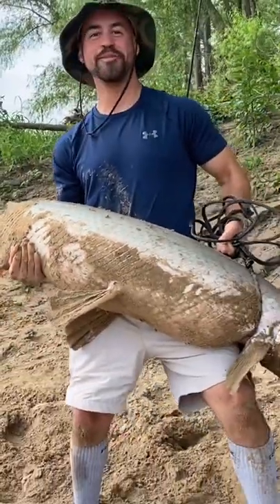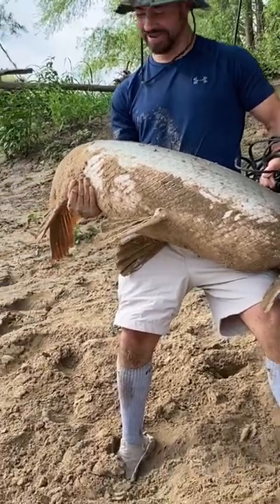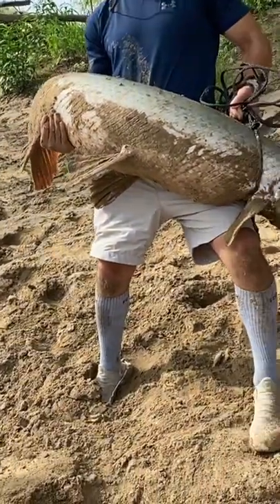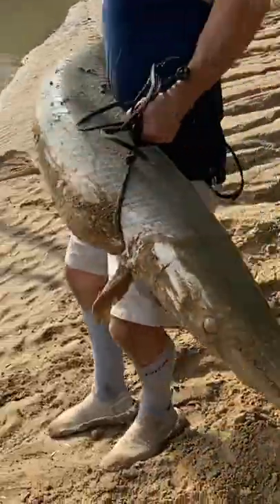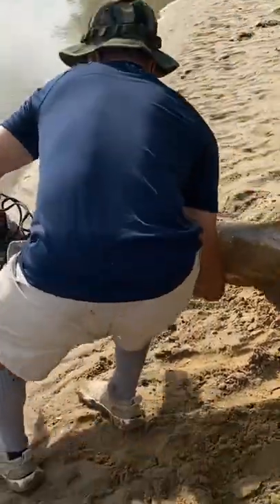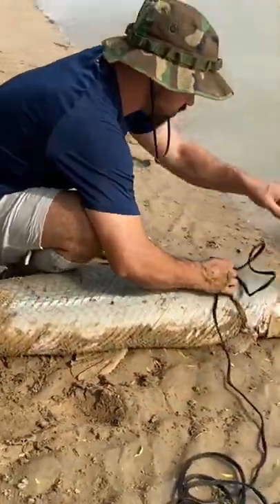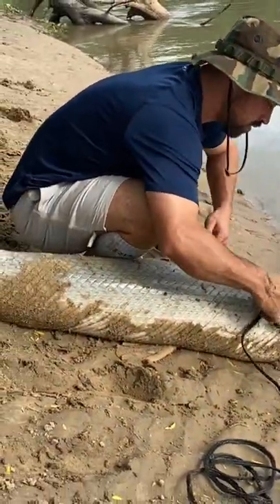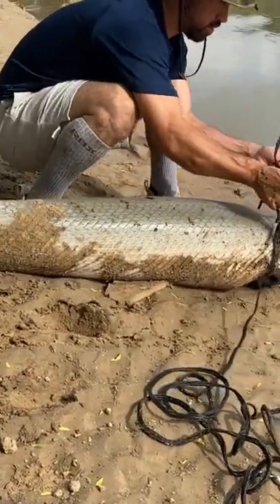Releasing a THICK Alligator Gar!